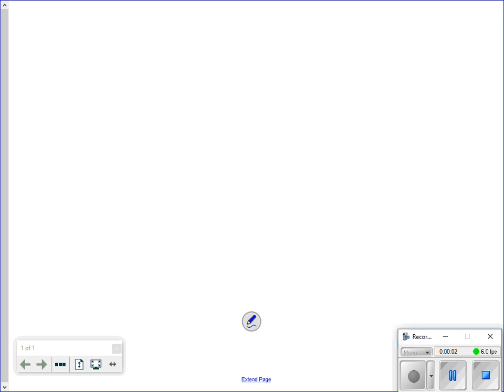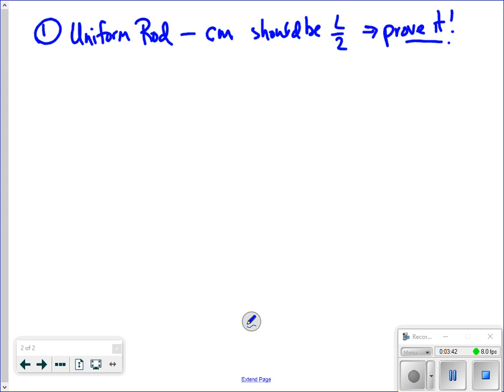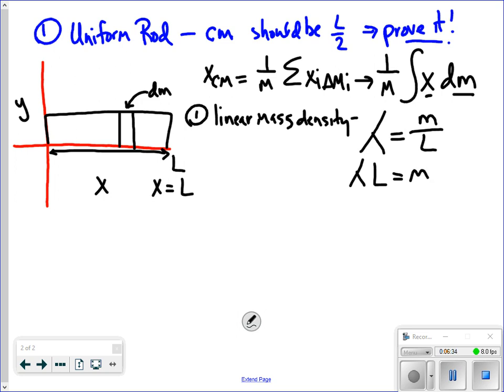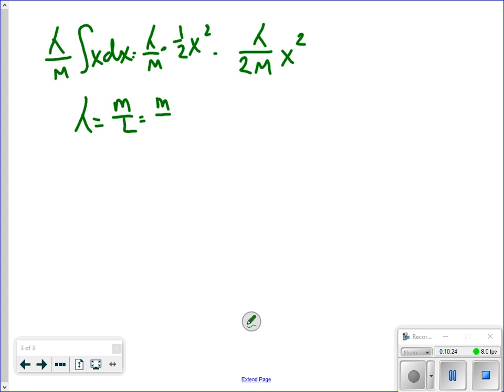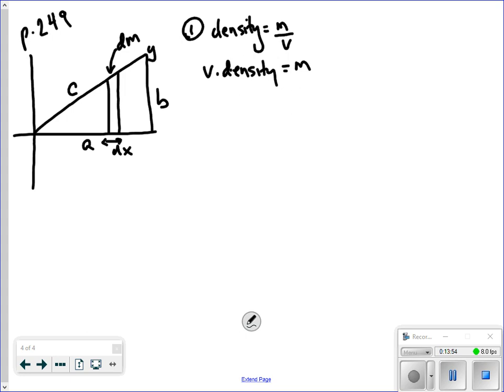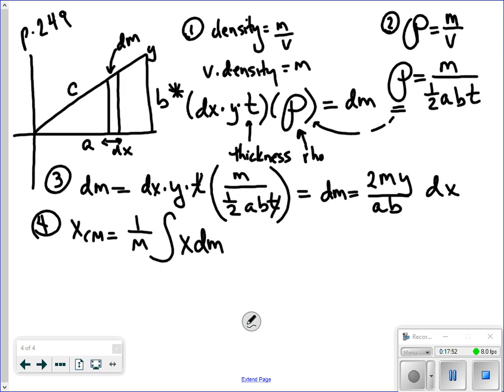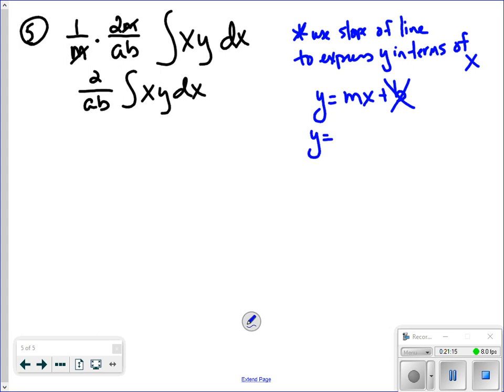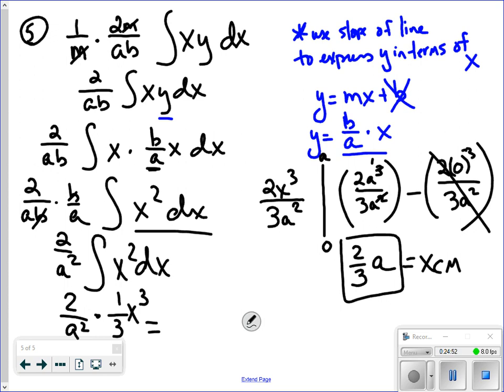Center of Mass with Calculus examples